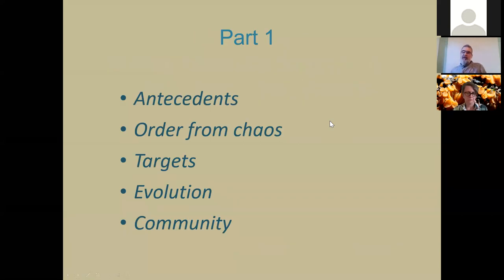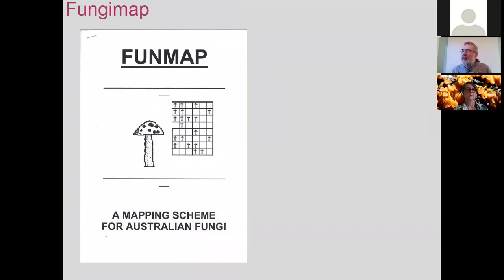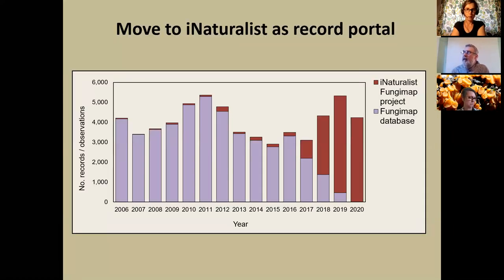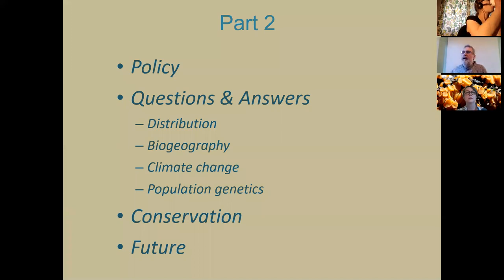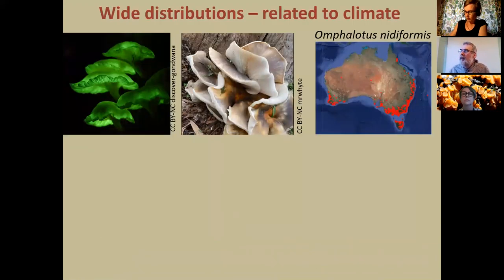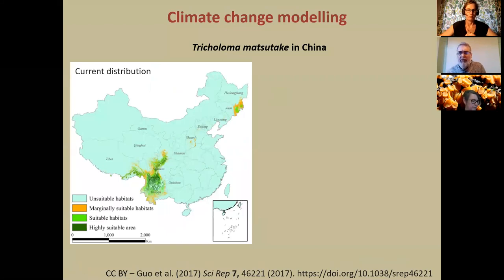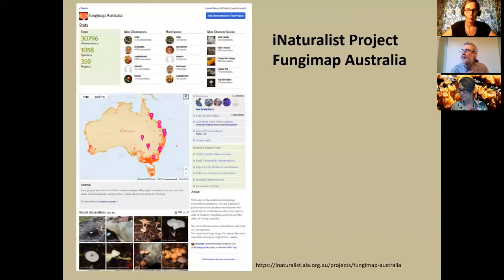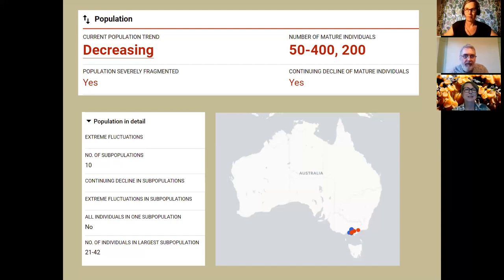"Fungimap: putting Australian fungi on the map across three decades" - Dr Tom May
A webinar recorded Jan 2021 featuring the founder of Fungimap, Dr Tom May (Principal Research Scientist (Mycology) at Royal Botanic Gardens Victoria), discussing the origins and purposes of Fungimap and what it has achieved across three decades as one of Australia's most successful citizen science initiatives.